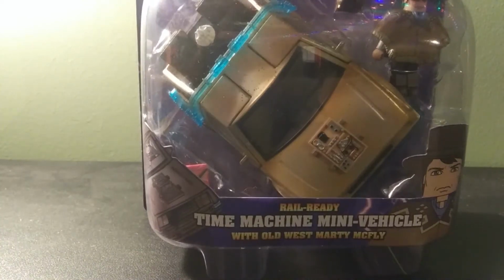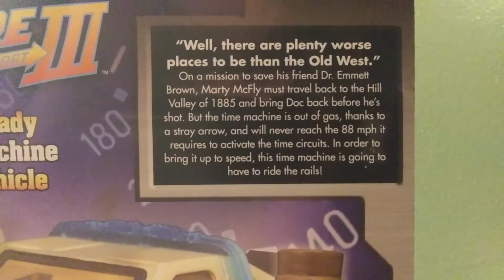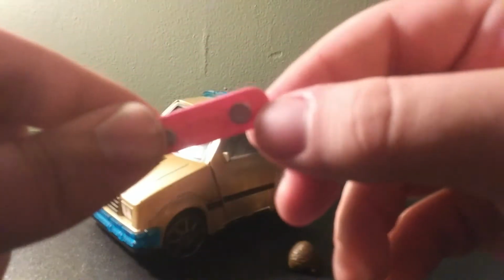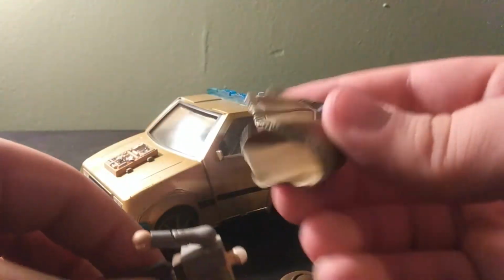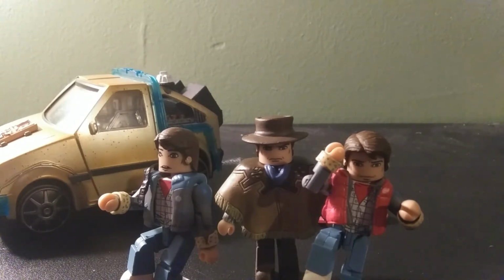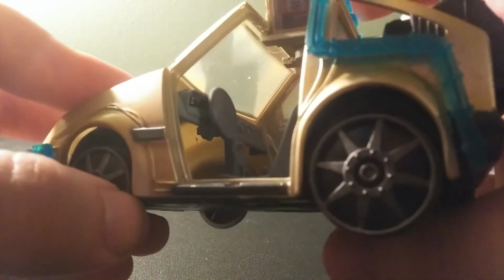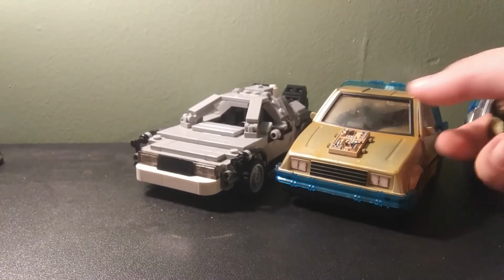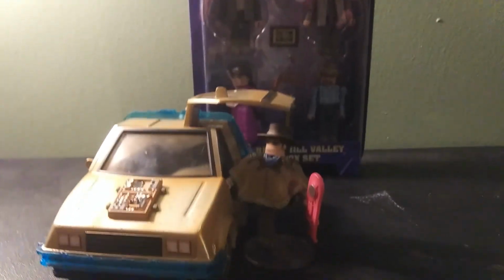Diamond select toys Minimates back to the future 3 rail ready delorean set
let's ta a trip back to the old west in this Back to the future rail ready Delorean